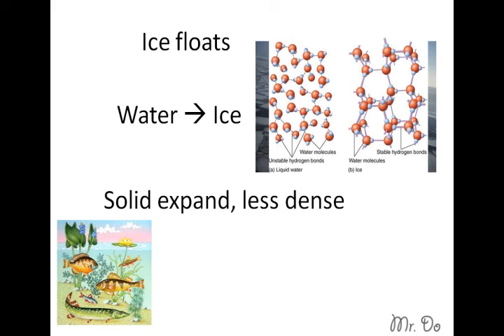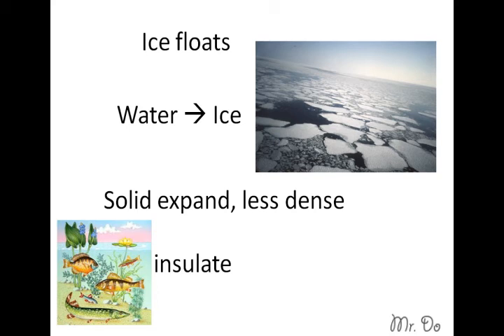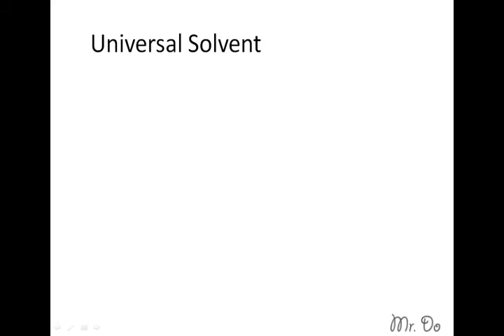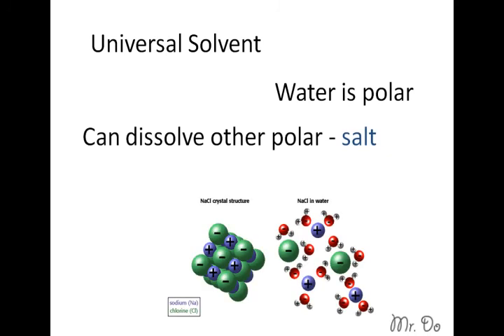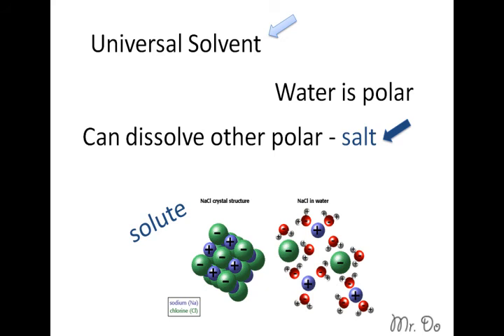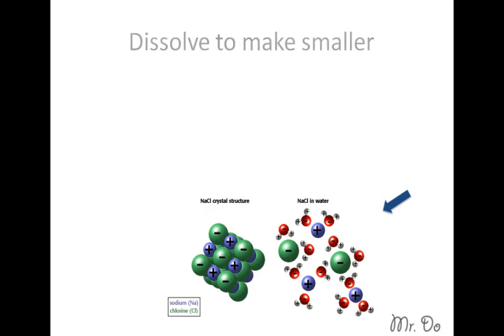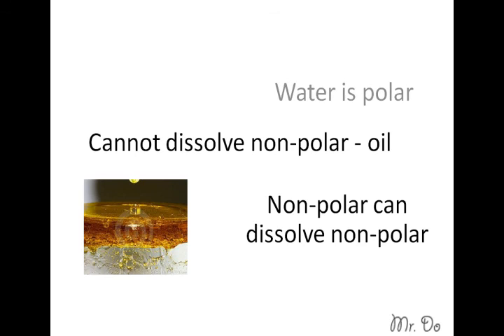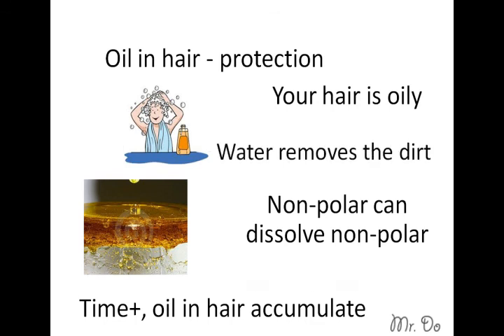ice floats universal solvent